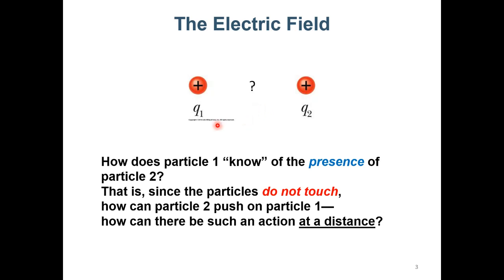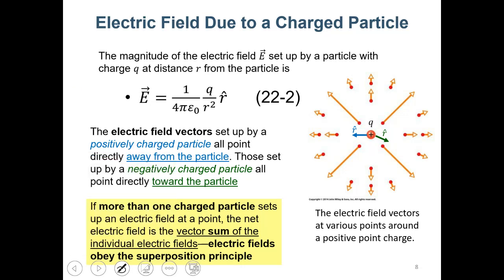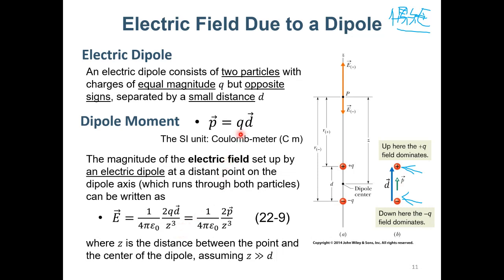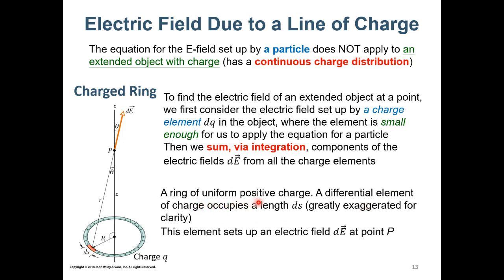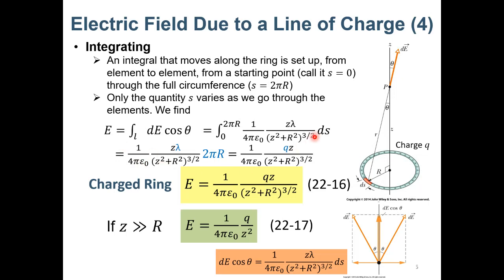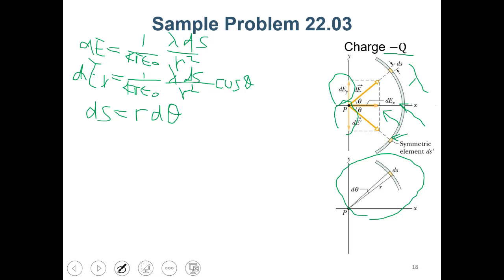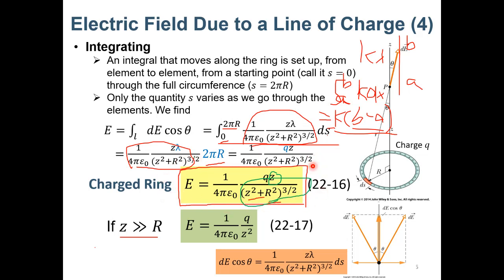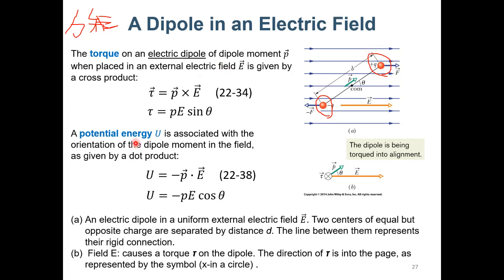Physics II - Chap. 22 Electric Field